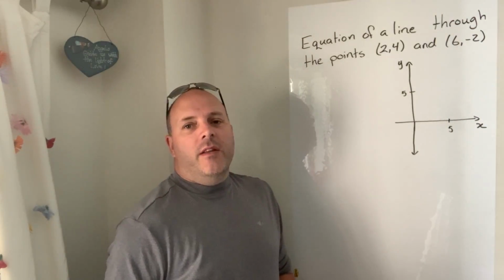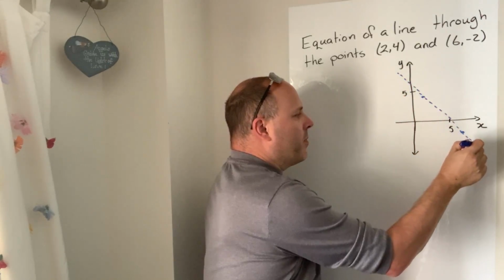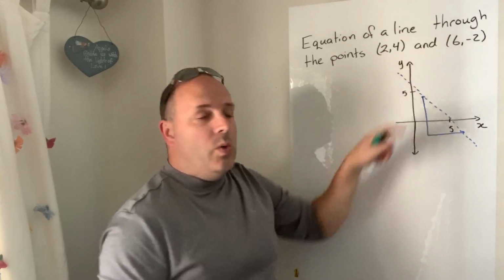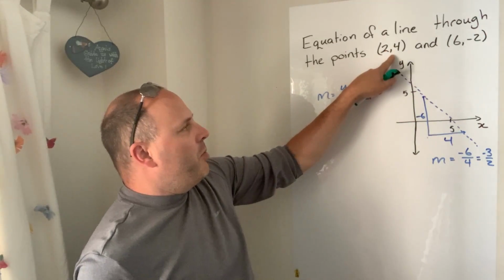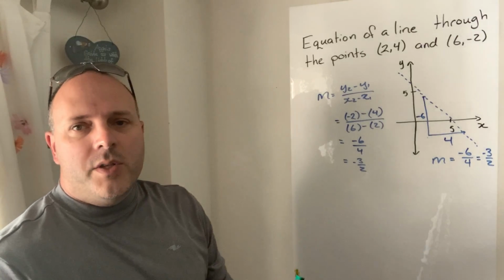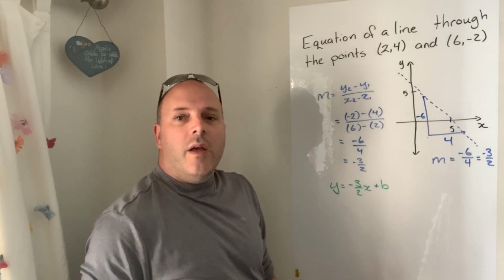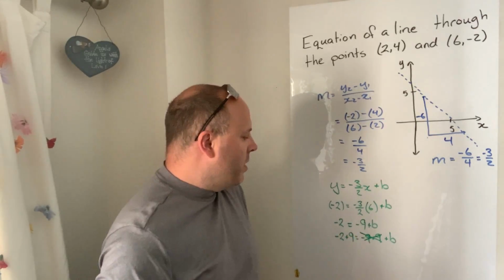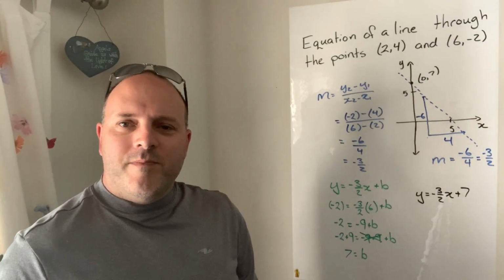Equation from Two Points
This video looks at finding the equation representing a line, given two points on the line.